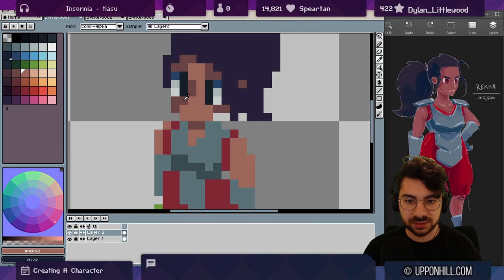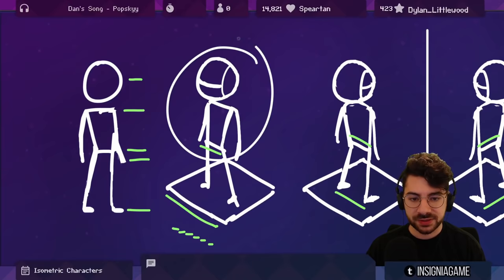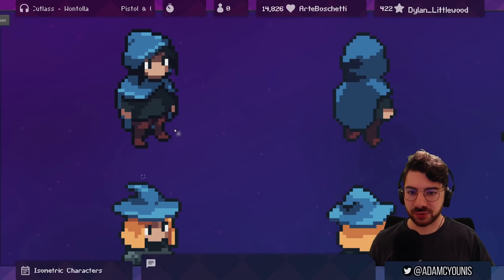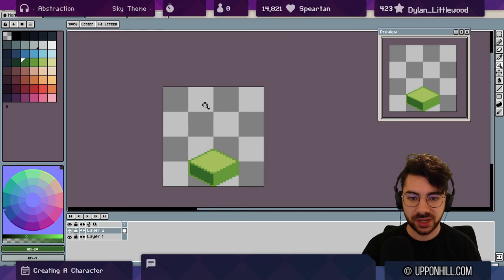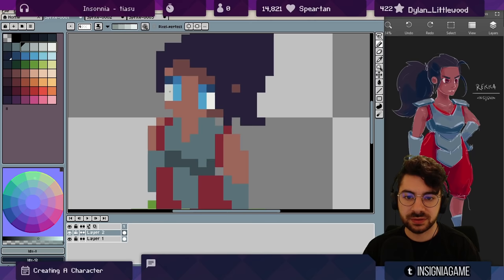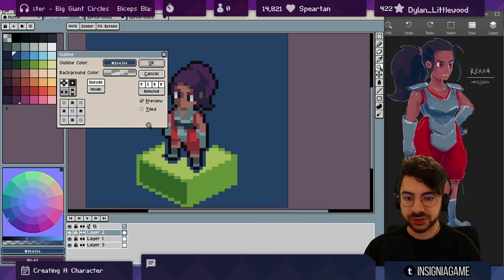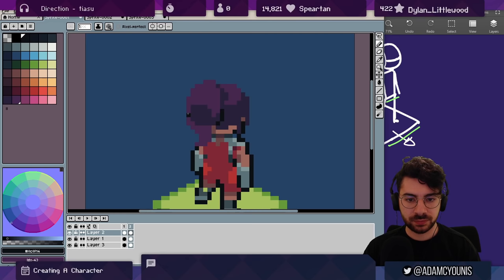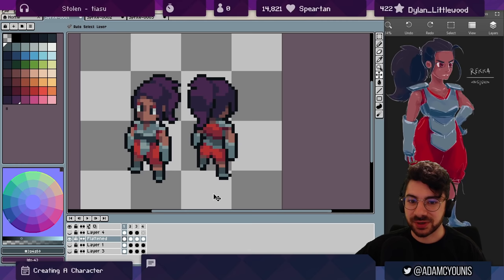Pixel Art Class - Isometric Character Basics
You've been asking for an isometric character tutorial so I thought I'd cover everything I know on the topic in a starter video. Maybe we'll have a part 2 with some animation in the near future? Let me know what you want to see next!

P.S. More info about the Indie Tales Game Jam very soon. I've been tallying your suggestions for themes, and I'll be handling the tablet giveaway after this week, once I'm ready to release the trailer for the jam itself.

Chapters:
00:00 - Intro
00:58 - Character References
03:03 - Poses
04:30 - Sprite Review
08:34 - First Pose: Facing Toward
11:14 - Colours and Shapes
11:45 - Eyes
12:34 - Face
13:09 - Shading
15:16 - Outlines & Cleanup
17:08 - Second Pose: Facing Away
21:00 - Outro

Later, pals!